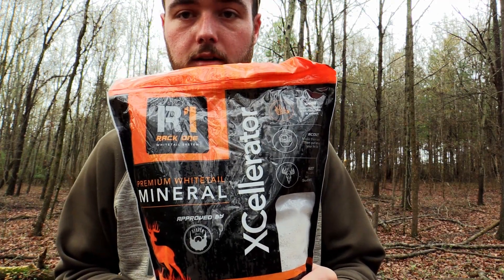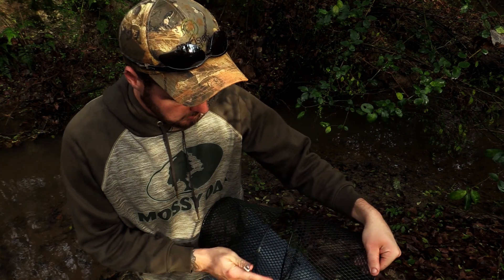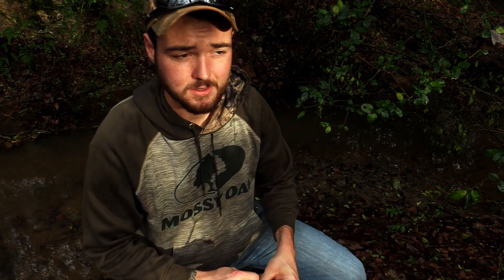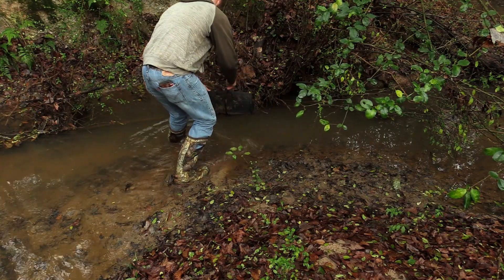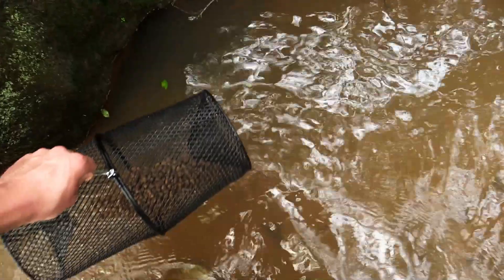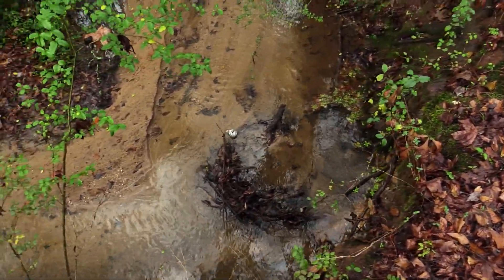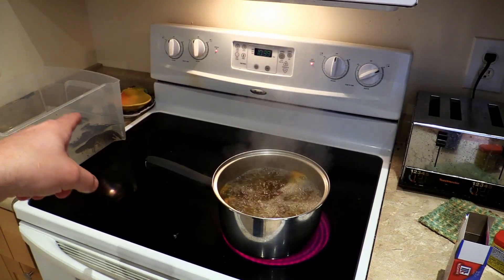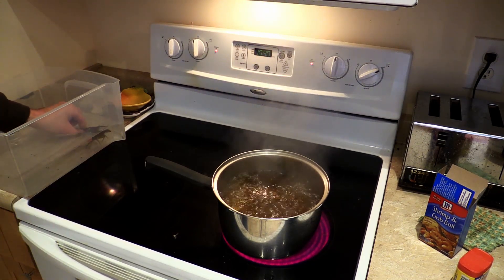How to make a Mineral Site + Crawfish (catch clean cook)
How to make a new mineral site Making a new mineral site with a product like rack one or any other type of mineral is easy.
All you need to do to make a mineral site is follow the few simple steps in the video with any mineral you choose. It’s as easy as 1,2,3.
Also follow along in the video to see how to catch clean and cook crawfish. You can catch crawfish for bait or do as I’m doing and eat them. No need for anything fancy to catch crawfish. All you need is some simple 6 dollar minnow baskets and some bait and then your all set. Catching crawfish is fun and an easy way to get into trapping of any kind by getting your feet wet first.